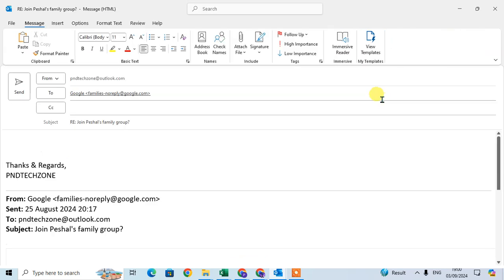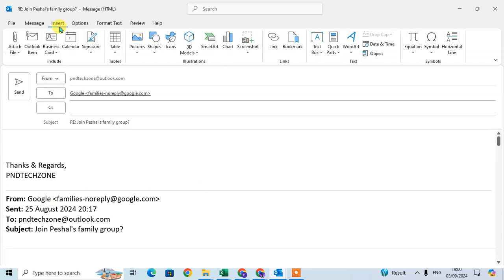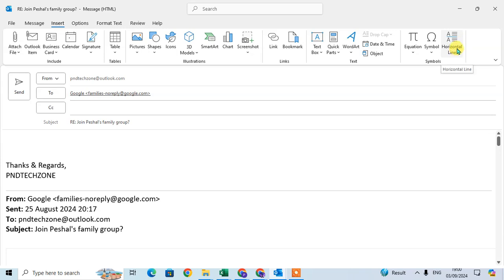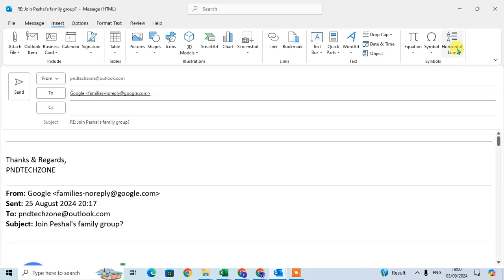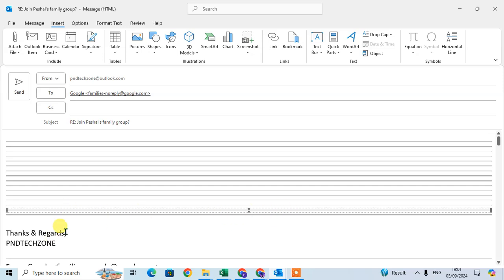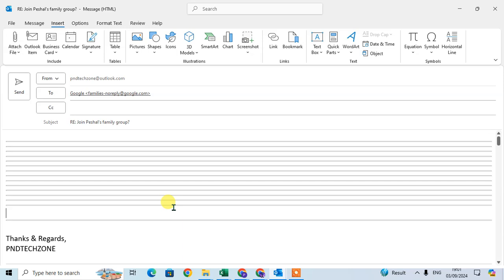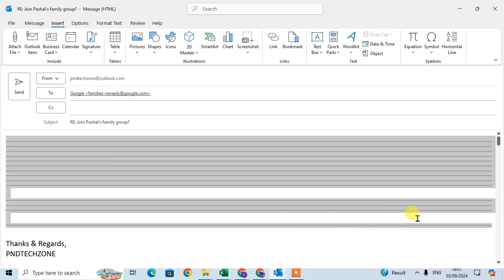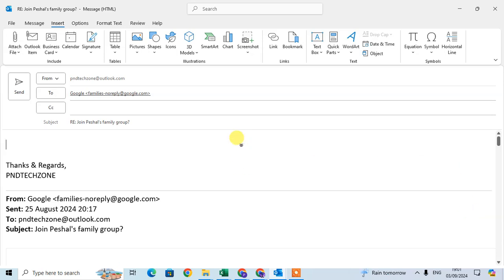How To Add Horizontal Line In Outlook Email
In this video, we will learn how to add a horizontal line in Outlook email. First, open the email and click on the "Reply" button. Then, go to the Insert tab and select the horizontal line option in the Symbols group to insert it into your email.

You can insert multiple lines by clicking again, and to delete a line, simply select it and press the Delete key. This is a quick and easy way to add or remove horizontal lines in Outlook emails.